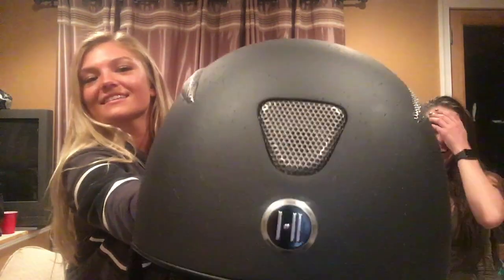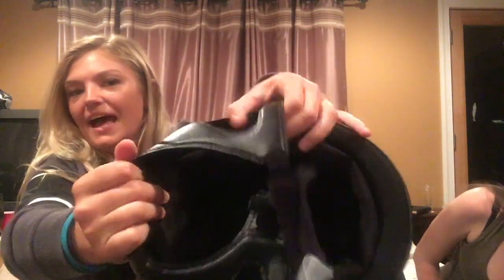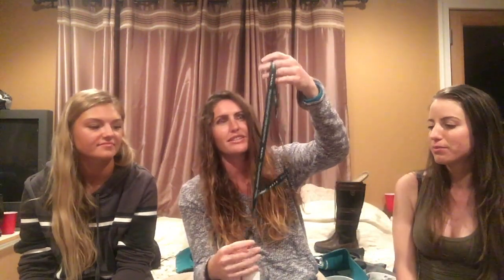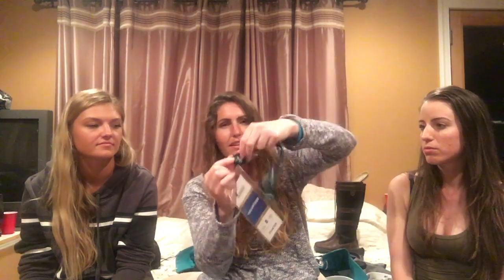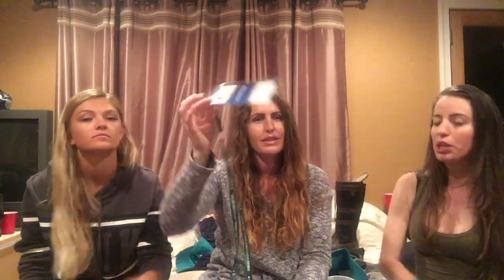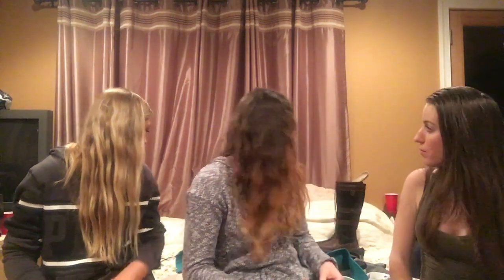Rolex Tack Haul Part 1 | Collective ft. Dubarry, Ecogold, Voltaire Design,...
Welcome to this massive and super long collective tack haul! We are not trying to brag in any way. Sorry if alcohol offends anyone but we were on vacation and needed to live a little! We have a smaller tack haul from day 3-4 that will be posted shortly :) Enjoy us being extra and annoying lol.

If you'd like to follow Carly on Instagram, her username is 'Caroline.Eventing'

And Erin's Instagram is 'Eng525'